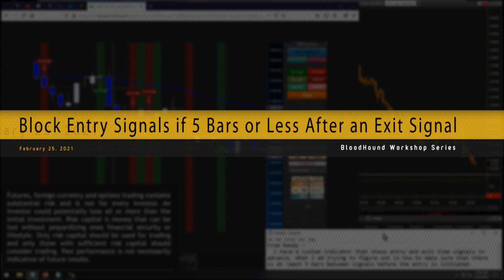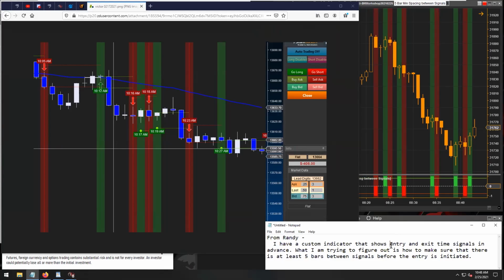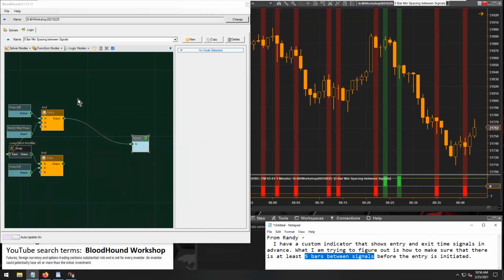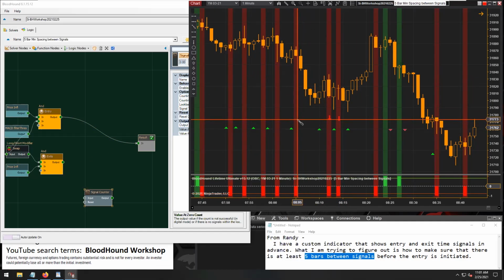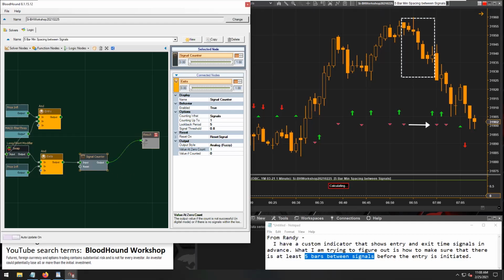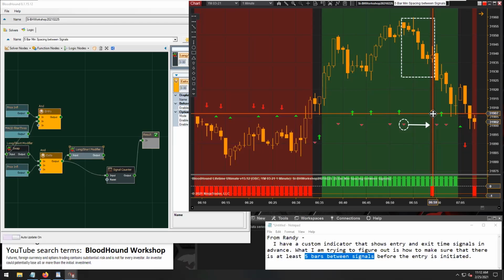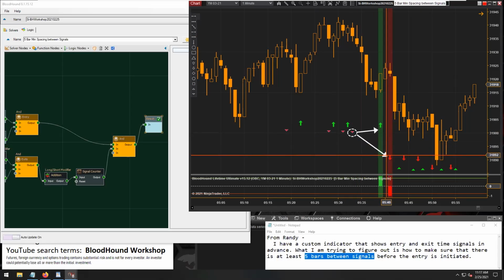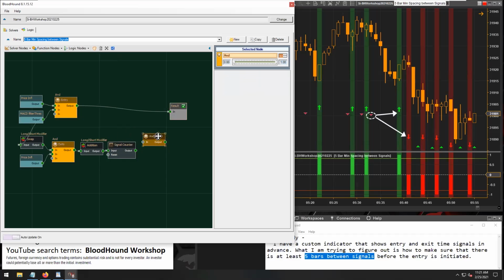BloodHound - Block Entry Signals if 5 Bars or Less After an Exit Signal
This topic arose from using a custom indicator that generates entry and exits signals.  The issue is sometimes the signals are entering and exiting too often and really close together.  To eliminate this choppiness, a filter is wanted to eliminate the entry signals if they occur soon after an exit signal.  In this case, if the entry signal occurs within 5 bars of an exit signal, then block the entry signal.